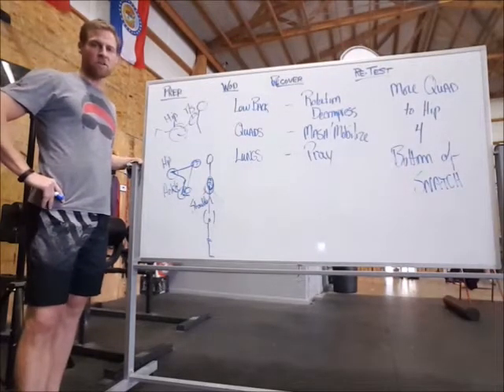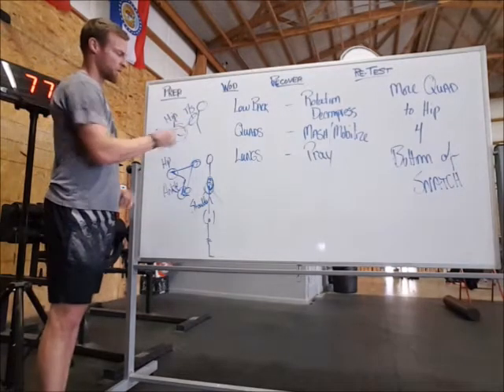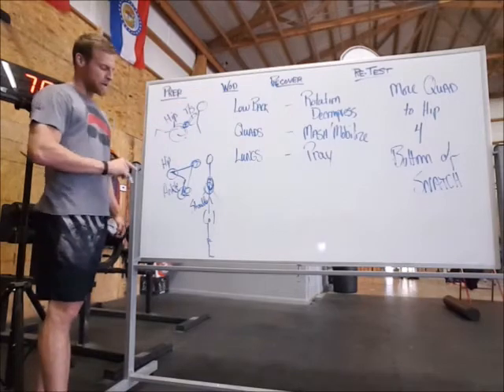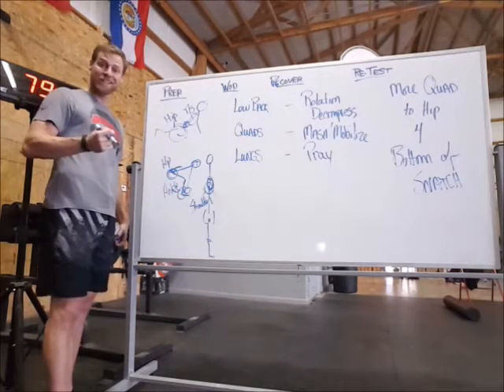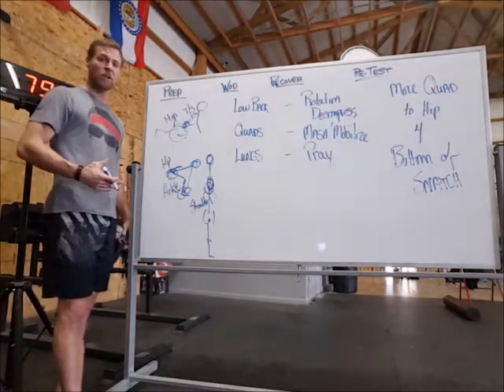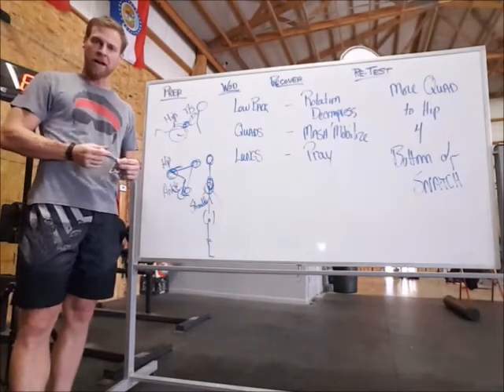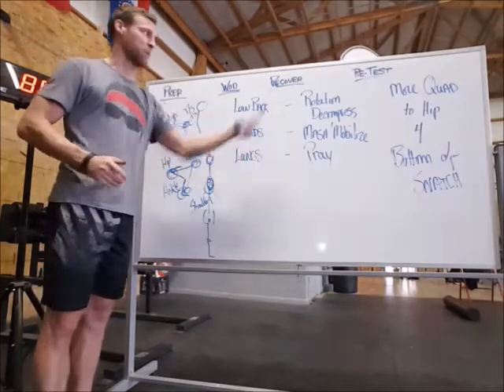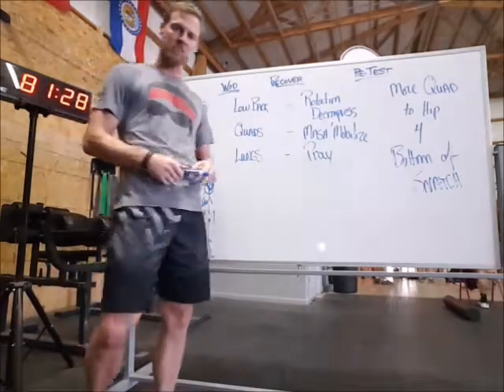17.1 Hips & Lungs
Dr. Jared goes through his prep for CrossFit Open Workout 17.1, the realizations that occurred during the workout, what his recovery will focus on, as well as his modification plans for a retest.